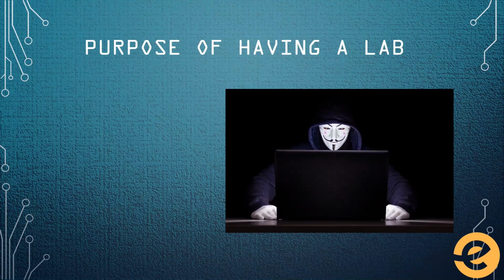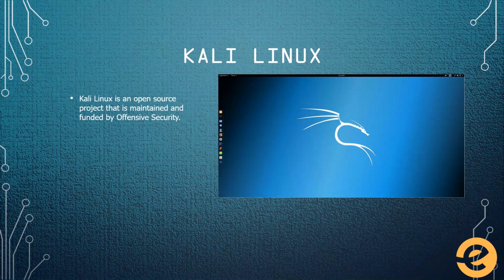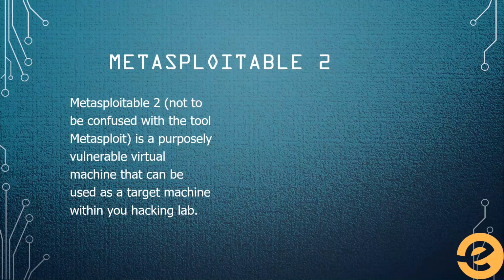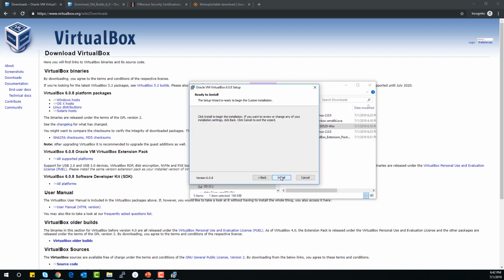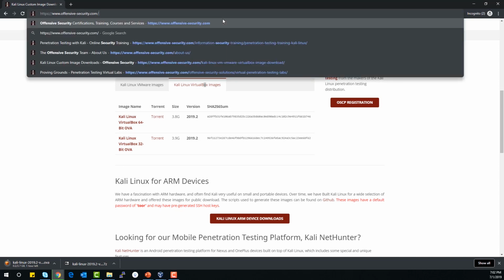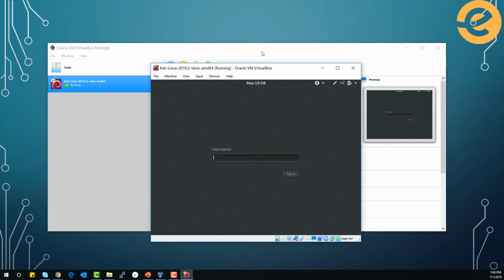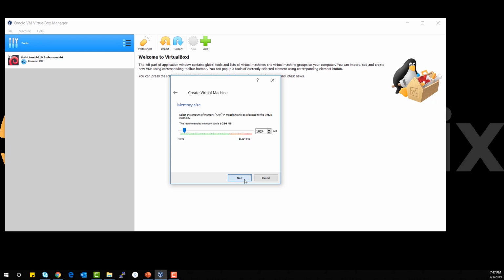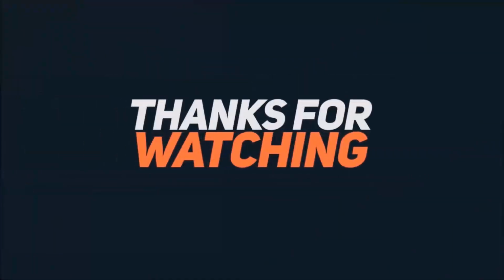Setup your own Hacking Lab | Eduonix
Here in this tutorial, you will learn how to set-up a hacking lab and what all things you need to know to set up your hacking lab.

Tutorial content -
[00:08] - Create Hacking Lab
[06:26] - Setup Lab

4. Mighty Web Development Bundle 2.0